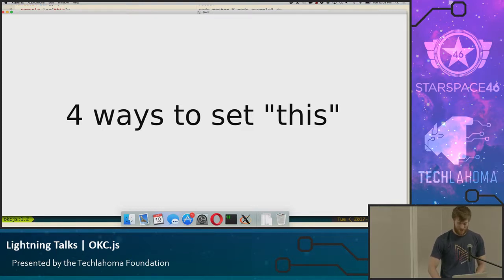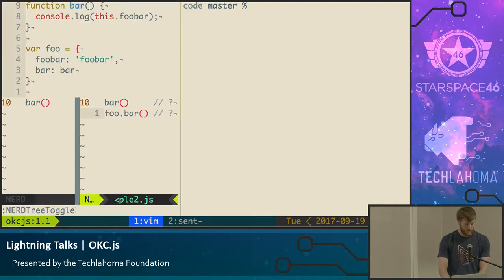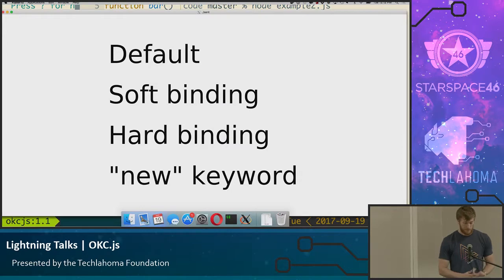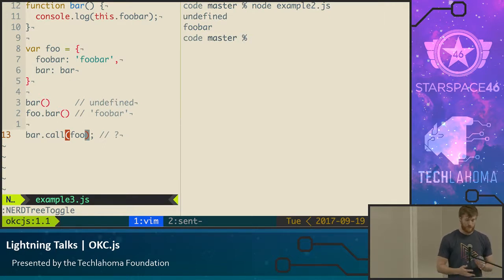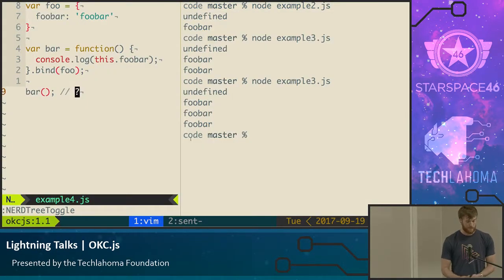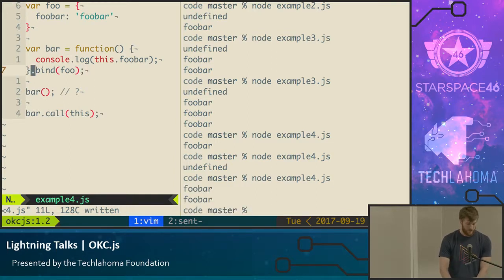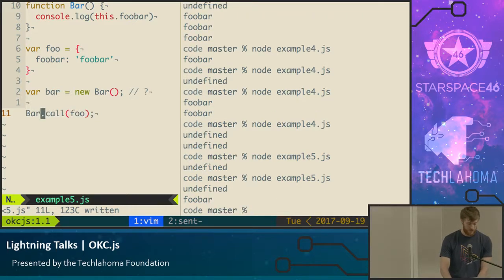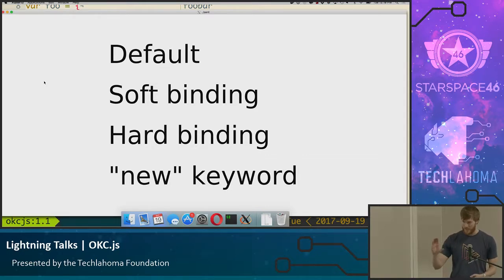OKC JS: Aaron Krauss - What is this? [2017]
Aaron Krauss explains the "this" keyword in JavaScript, and four ways to set it:
Default
Soft binding
Hard binding
"new" keyword

Aaron is a developer at Clevyr and Clevyr Labs where he builds data-driven applications and games in JavaScript, .NET, Ruby, Shell, and anything else awesome.